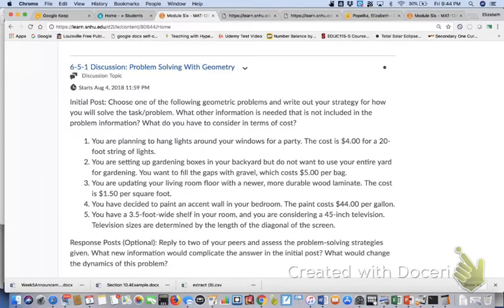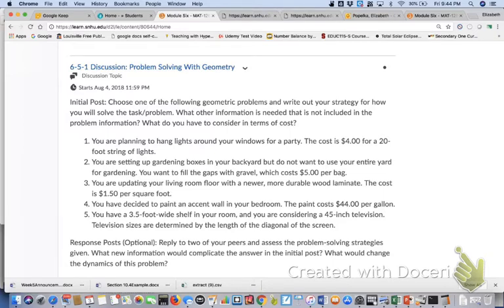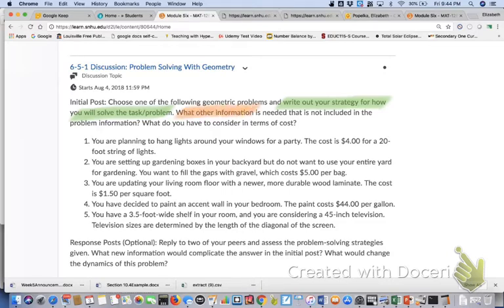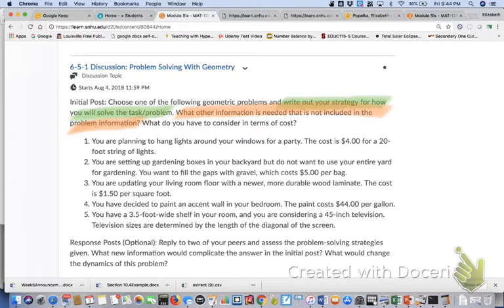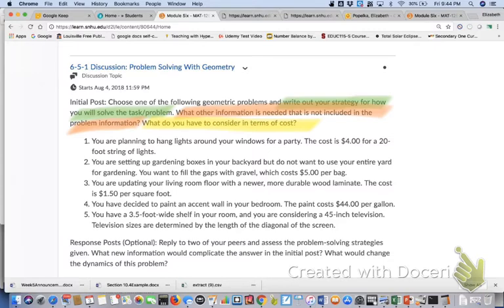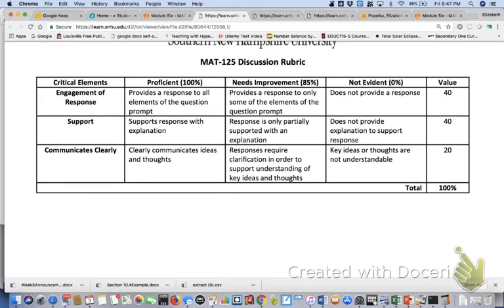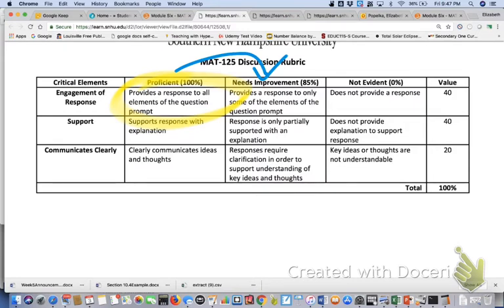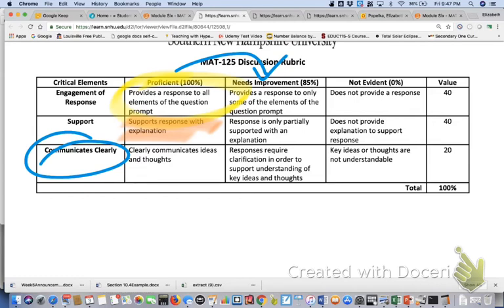Week 6 Discussion Tips